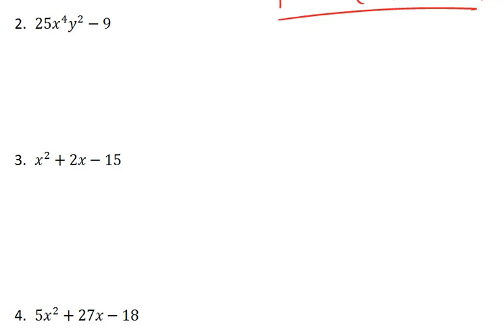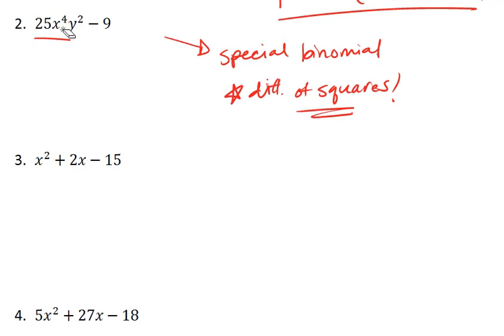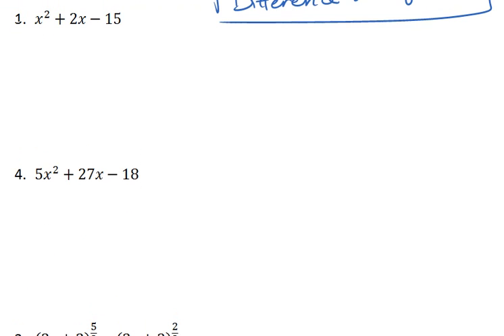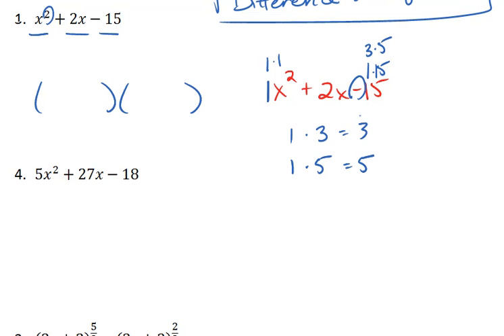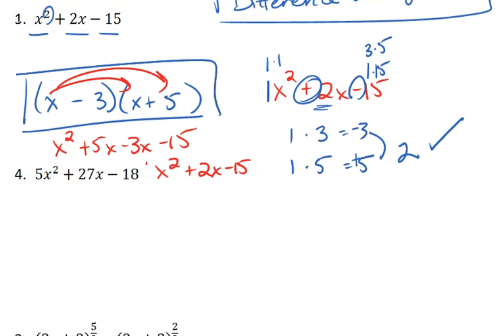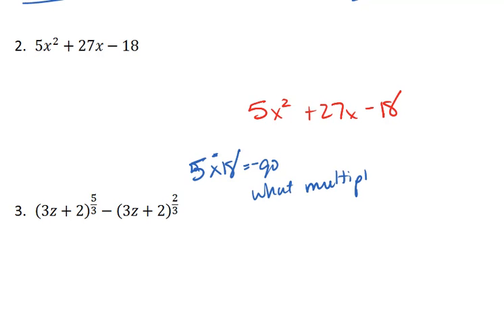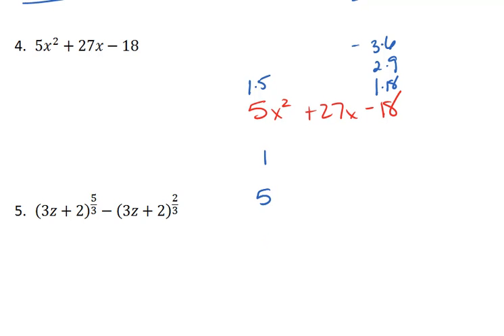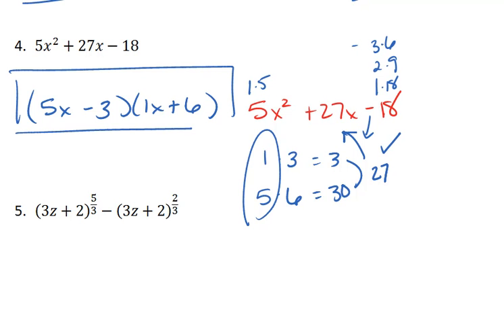1.3E (2 of 3) Extra Factoring Practice.mp4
Solutions to problem 3 from class today.